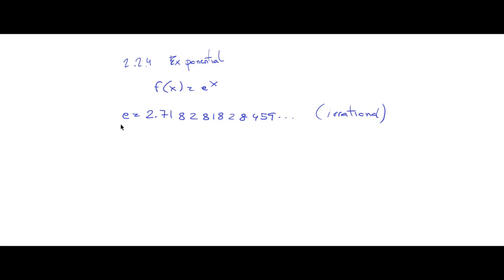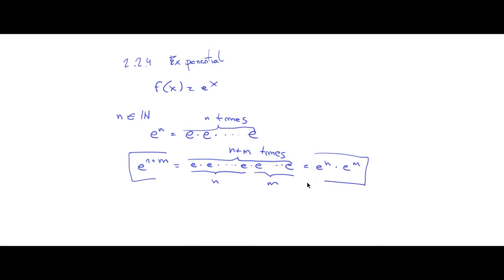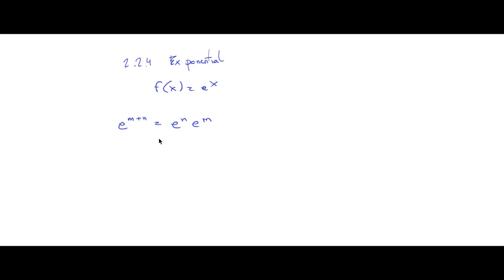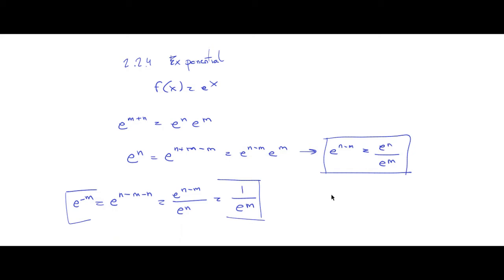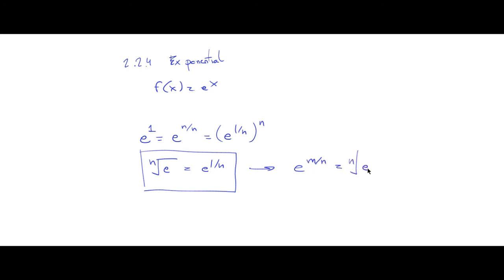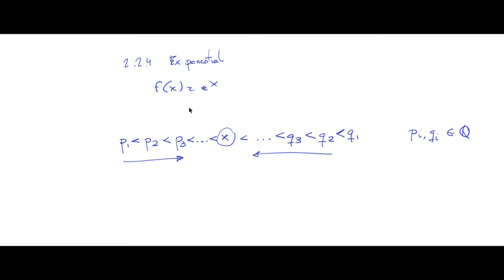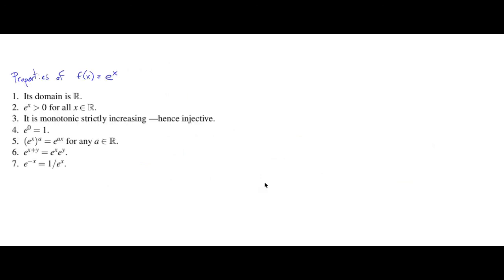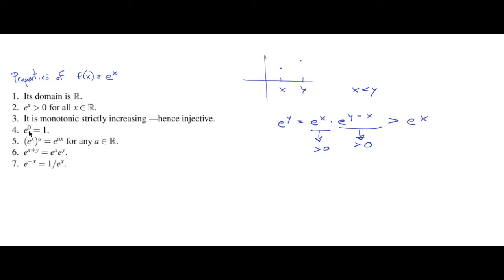224 Exponential Function